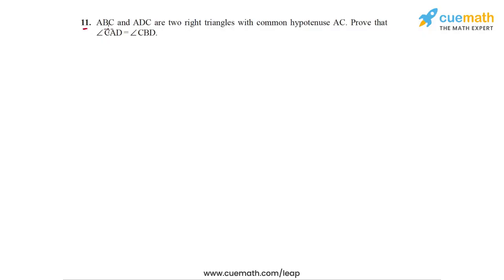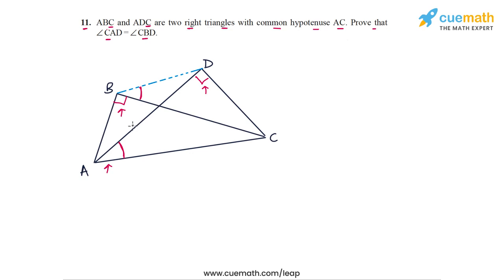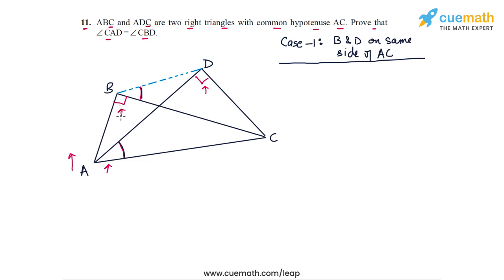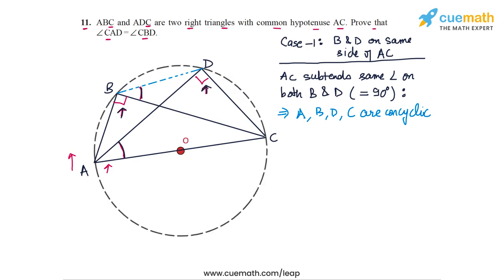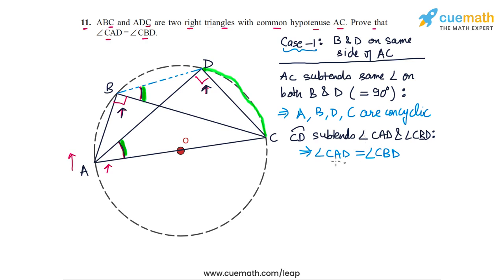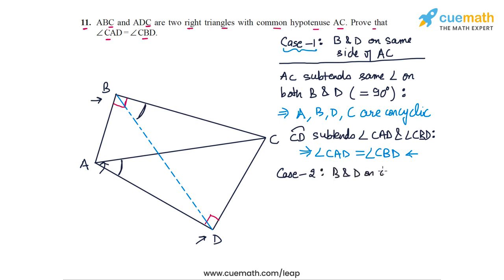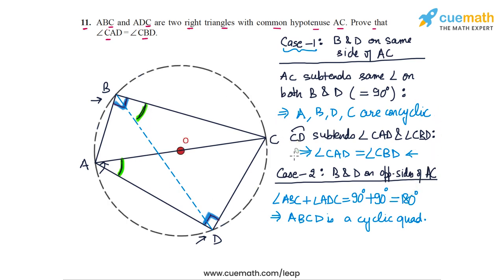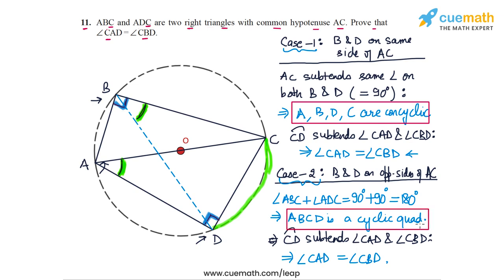Class 9 Chapter 10 Ex 10.5 Q 11 Circles Maths NCERT CBSE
To download pdf of all text solutions for this chapter click here NOW